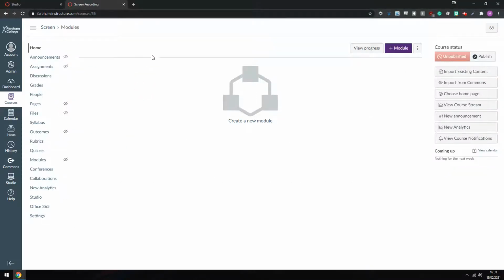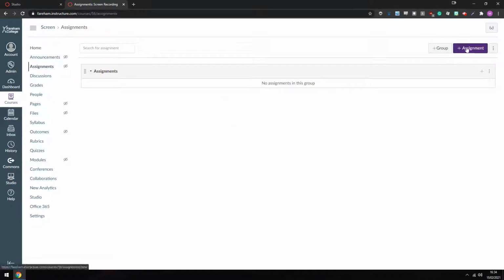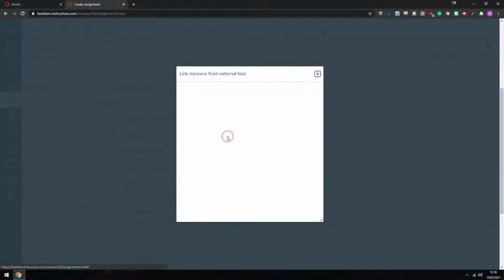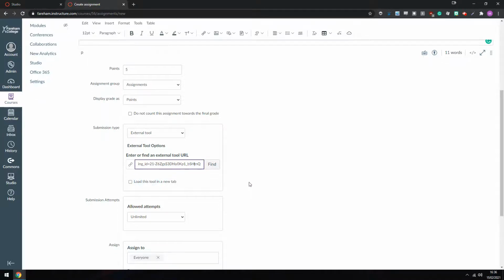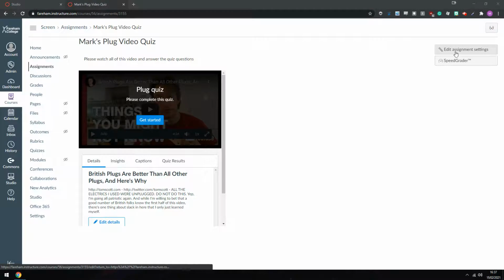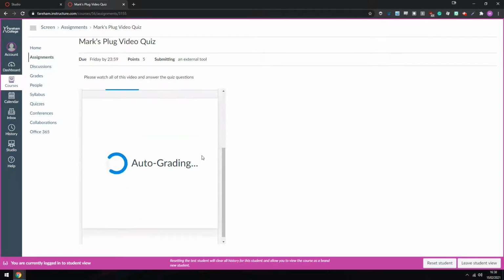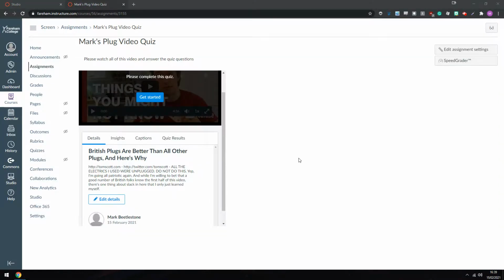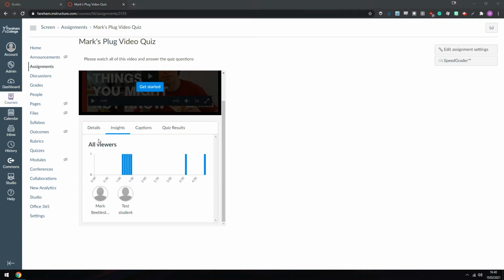Canvas Studio: Adding a video quiz to your course